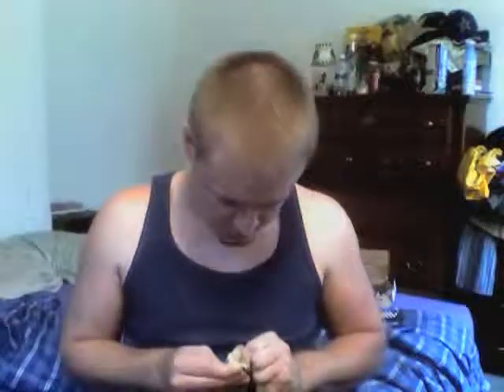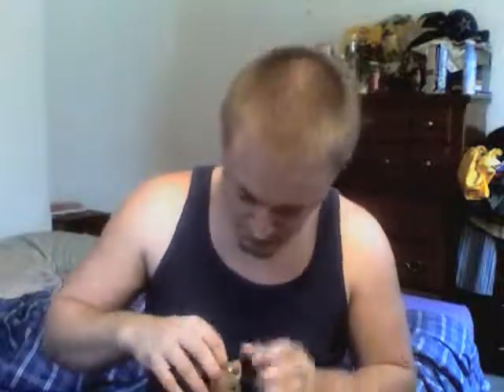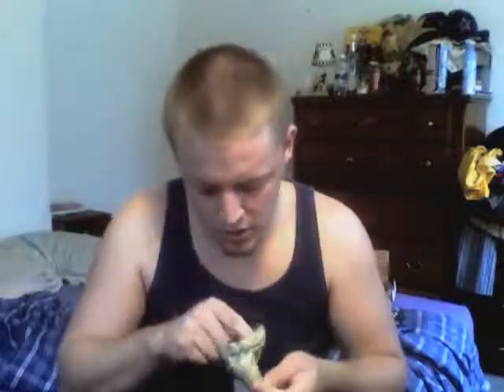Al Fakher Watermelon Shisha Review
despite me gettting over being sick, this is a pretty good shisha, very sweet, very candy like watermelon, over all not bad and i give it a 7/10